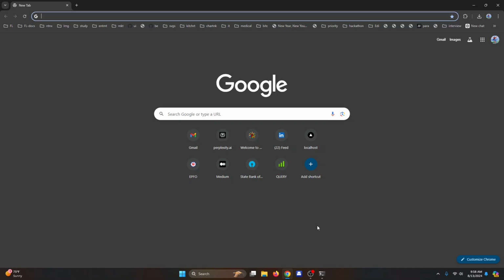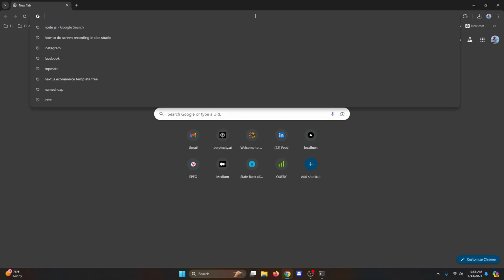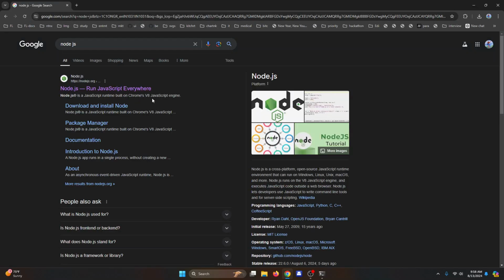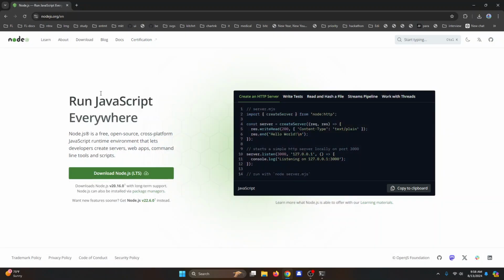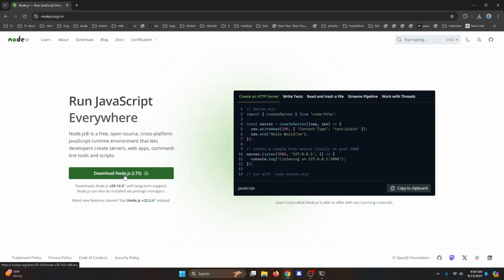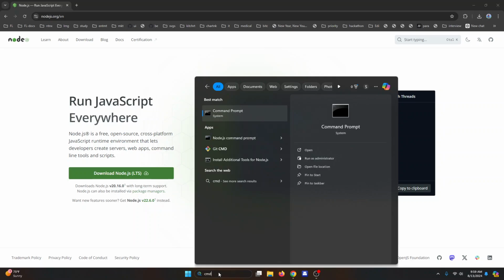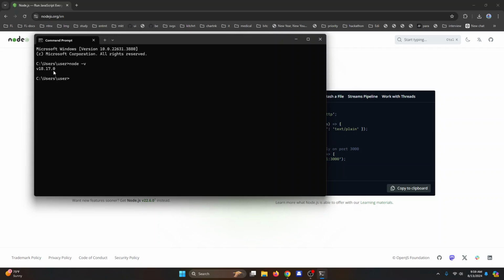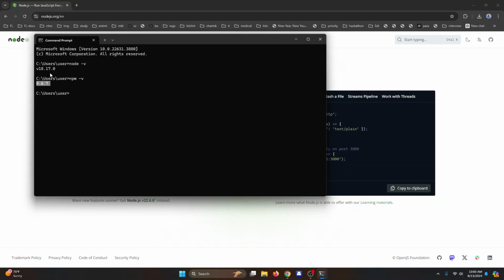How to install Node.js and npm. #1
🚀 How to Install Node.js and Verify Your Installation
In this video, I’ll guide you through the essential steps to install Node.js on your machine and verify that everything is set up correctly. Node.js is a powerful JavaScript runtime that allows you to run JavaScript on the server side, making it a crucial tool for modern web development! 🌐

What You’ll Learn:
Installing Node.js:
and download the latest LTS (Long Term Support) version for your operating system.
Follow the on-screen instructions to complete the installation process.
Verifying Your Installation:
Run below commands to check the versions of Node.js and npm (Node Package Manager) to ensure everything is working smoothly.
node --version
npm --version

Key Steps Covered:
Download Node.js: Get the latest version from Node.js Official Website.
Run the Installer: Follow the installation prompts to set up Node.js on your system.
Check Node.js Version: Use the command node --version to verify your installation.
Check npm Version: Use the command npm --version to confirm that npm is installed correctly.

Why You Should Watch:
Essential for Developers: Understanding how to install and verify Node.js is a foundational skill for any web developer.
Hands-On Learning: Follow along with practical steps to ensure you set up your development environment correctly.
Future Projects: This setup is crucial for building and running JavaScript applications, making it a vital step in your coding journey!

Connect with fellow learners and developers! Join our Telegram group for discussions, support, and networking: Join Our Telegram Community